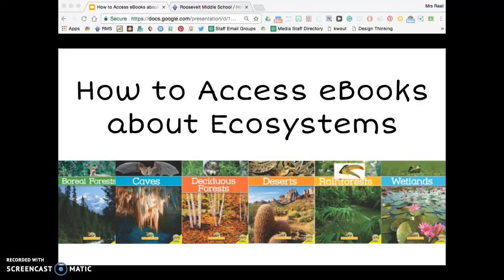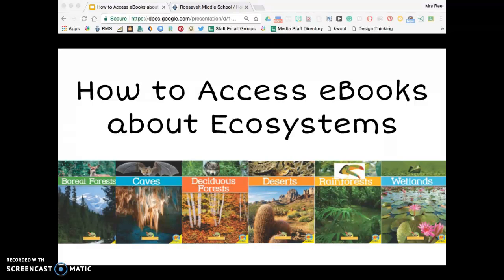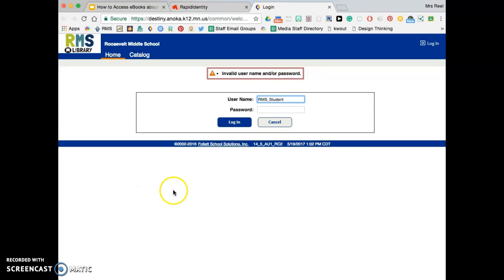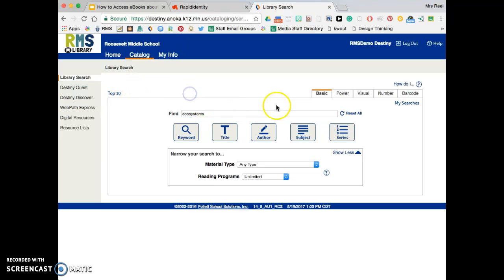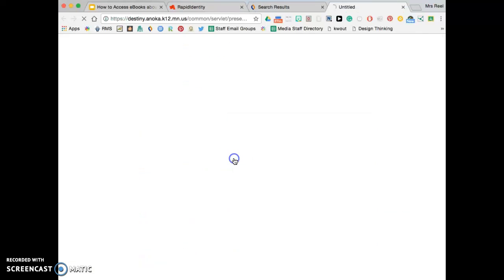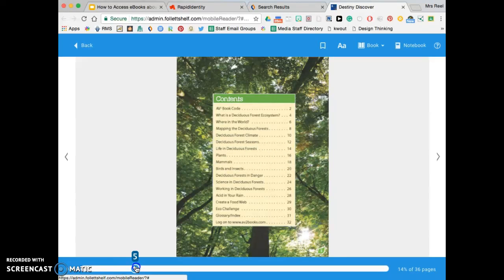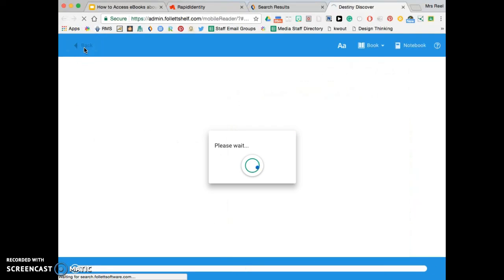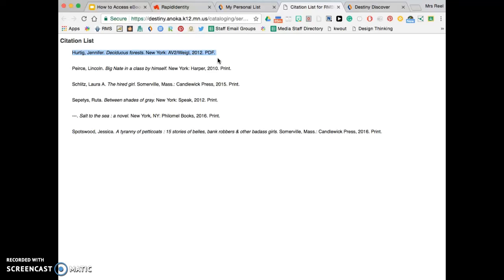How to access Ecosystems eBooks